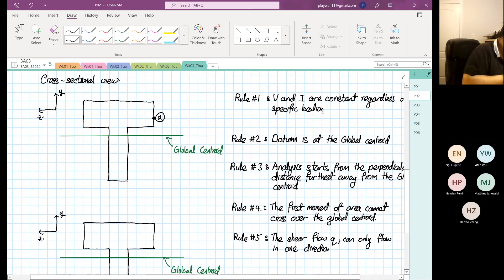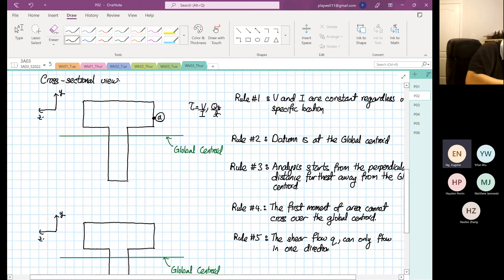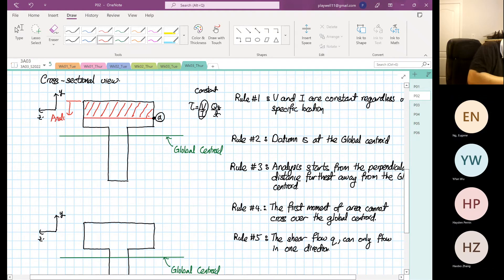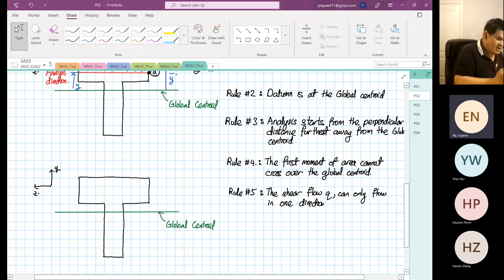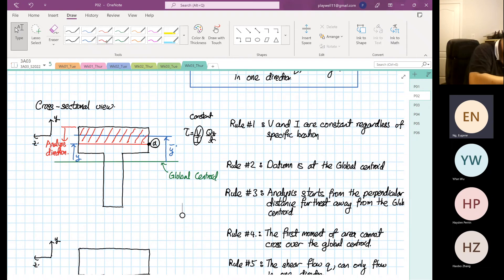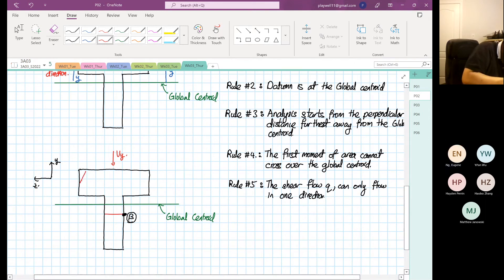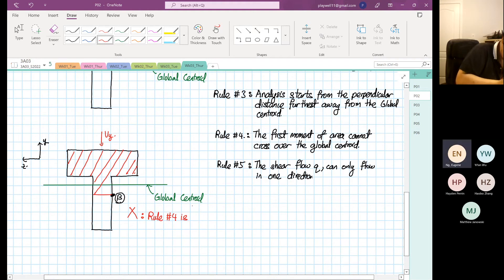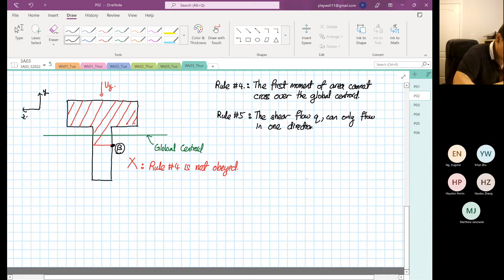Wk03 Thur Shear Non Thin Wall P03